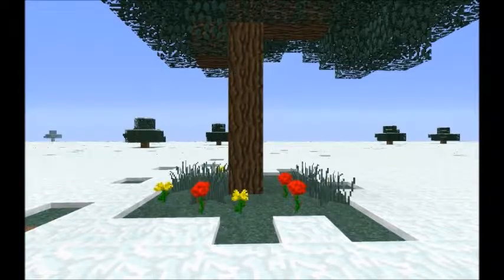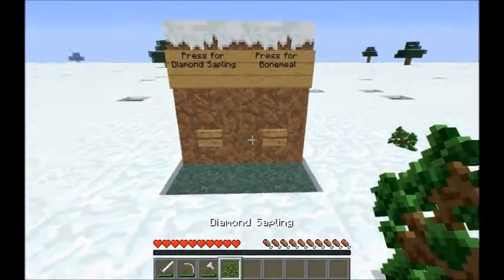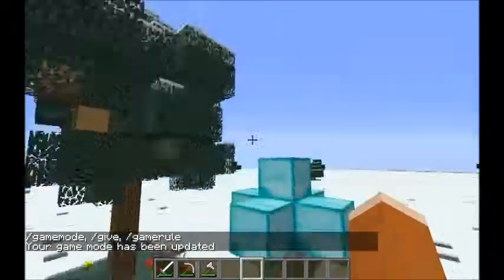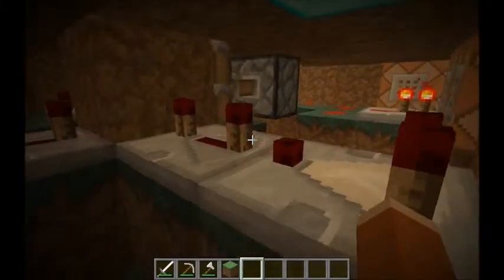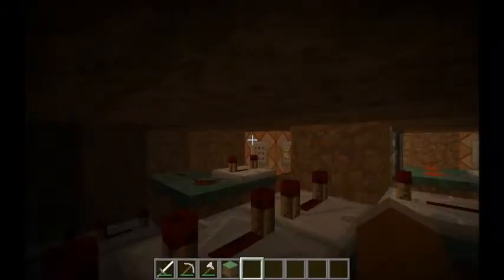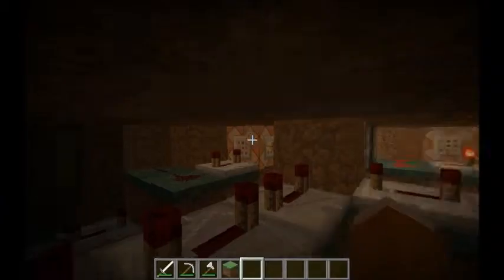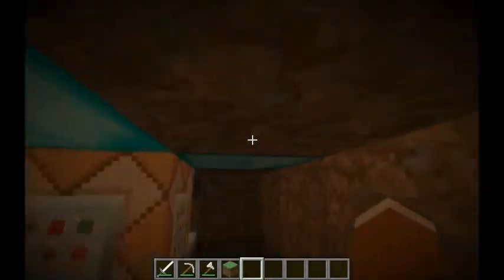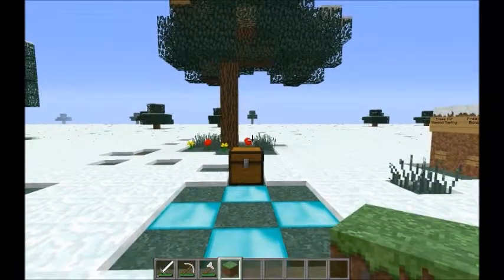How To Make Custom Trees In Minecraft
Hello, Hockeyflame here. Today I will be showing everybody how to make a customizable plantable tree in Minecraft 1.7.2.

Outro Music: Me playing piano